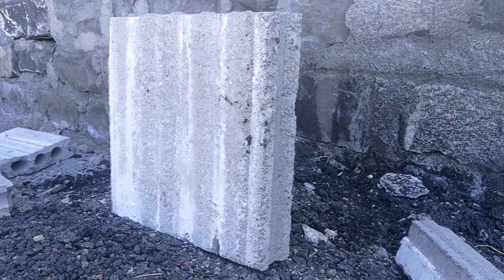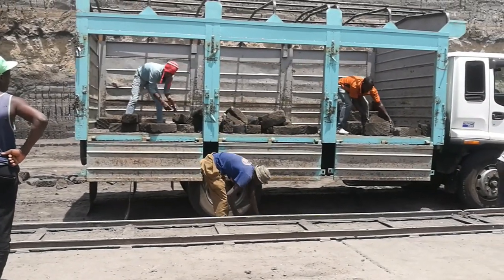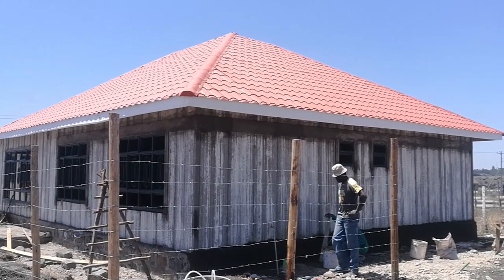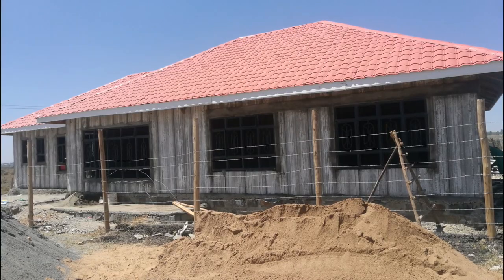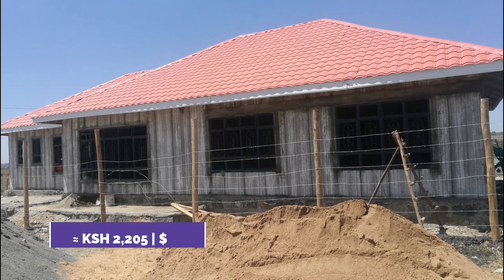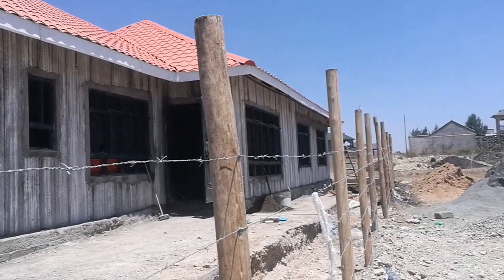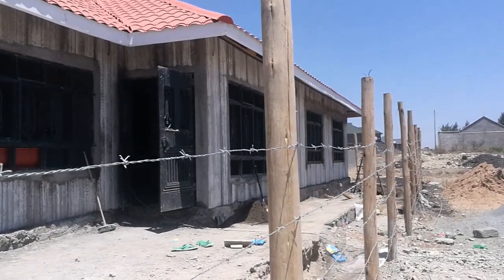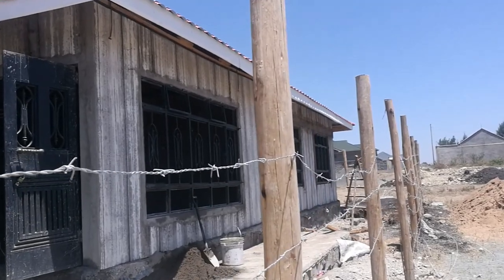Thinking of Using Precast Concrete Wall Panels? 3 Factors to Consider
CONSULT WITH ME
COMPANY
Kingdom Precast Panels

Chapters:
0:00 - Intro
0:19 - Factor #1
1:43 - Factor #2
2:39 - Factor #3
4:34 - Learn more about precast panels